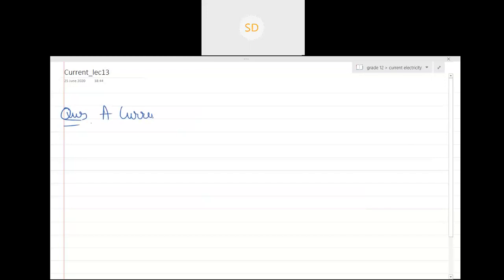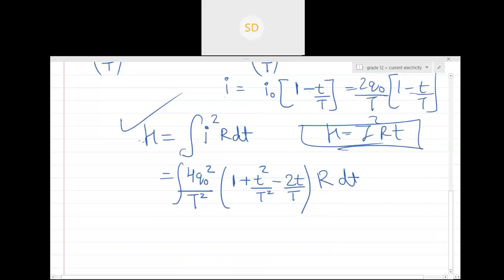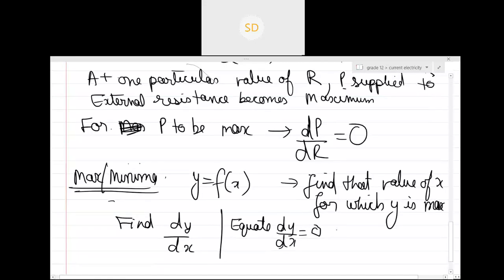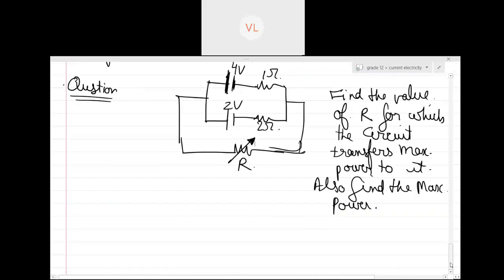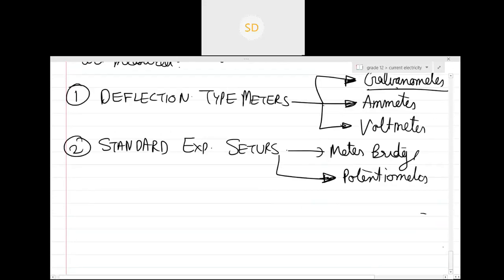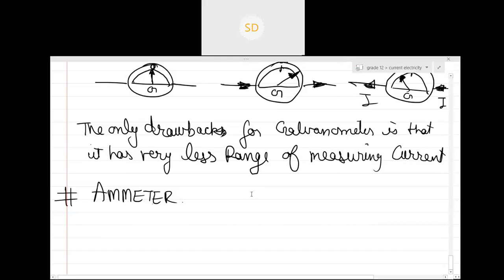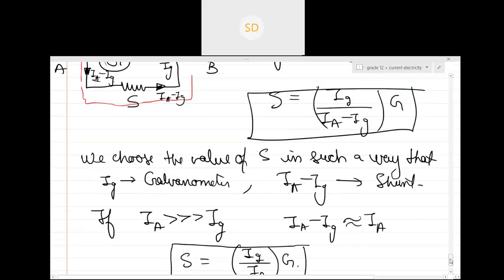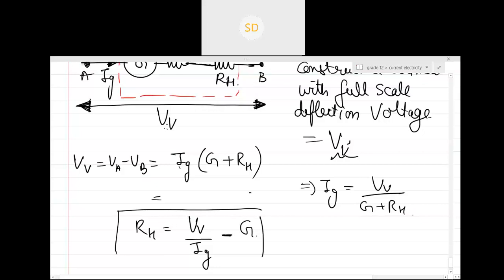GRADE 12- Current Electricity -Lecture 13 NEET, JEE MAINS/ADVANCED